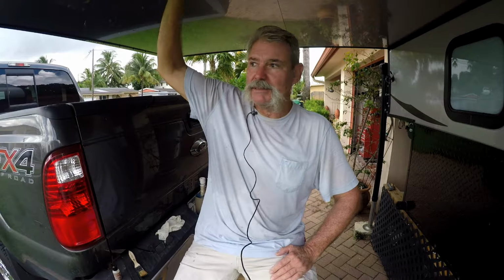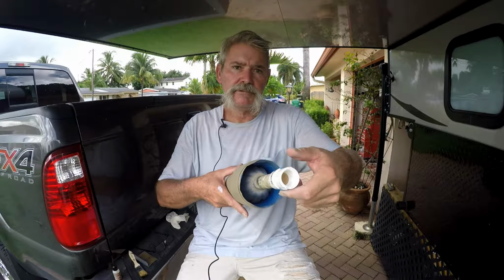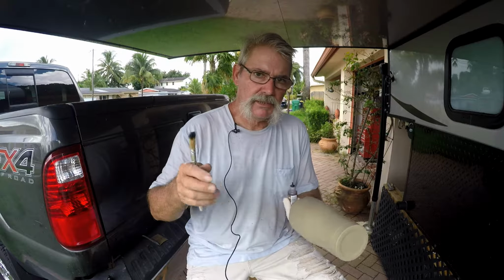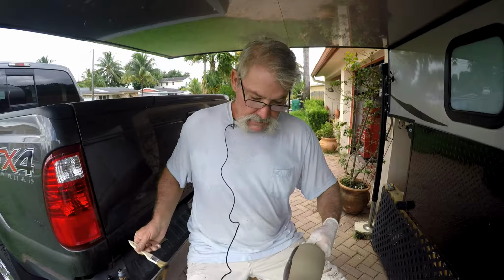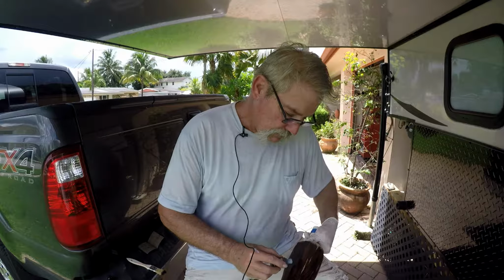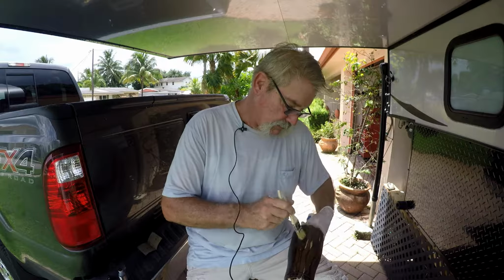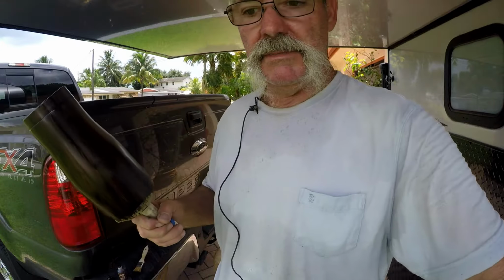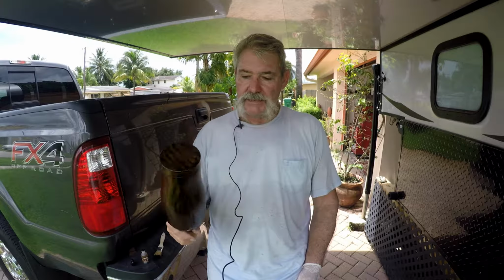Wood Grain Cups 101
This is a quick tutorial on how to wood grain a stainless cup.